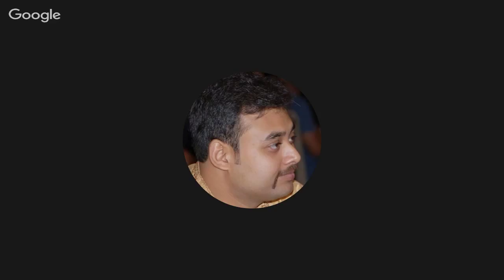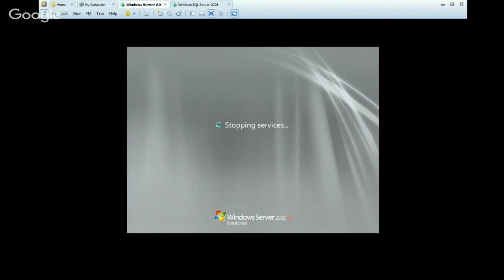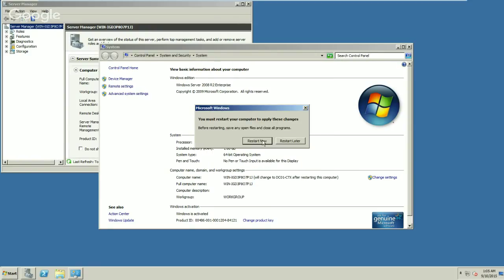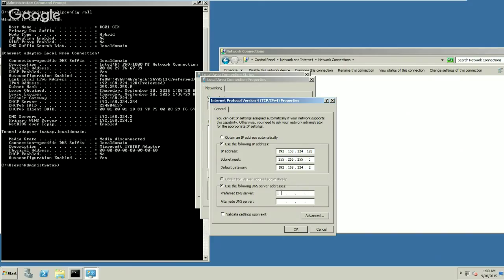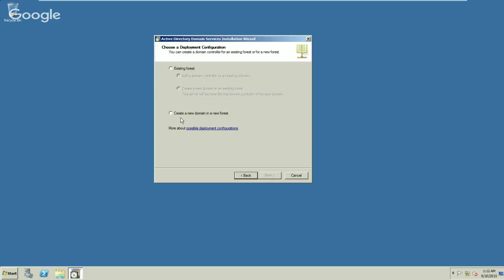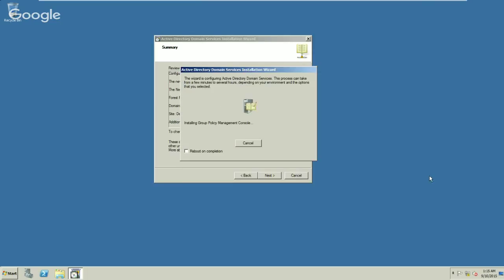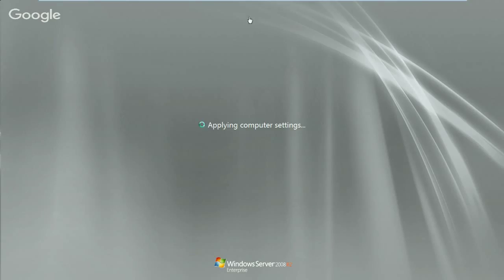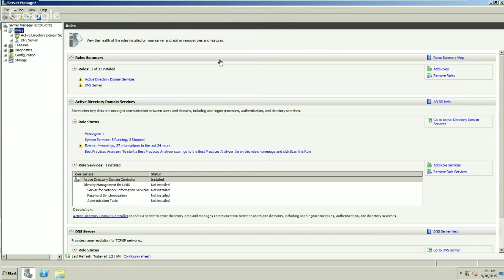Windows Server 2008 AD Configuration Step By Step